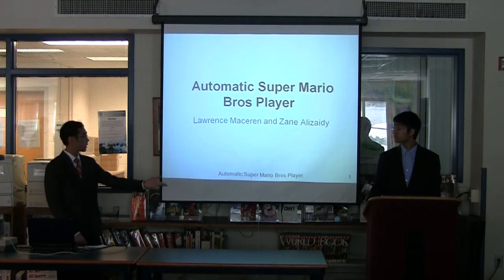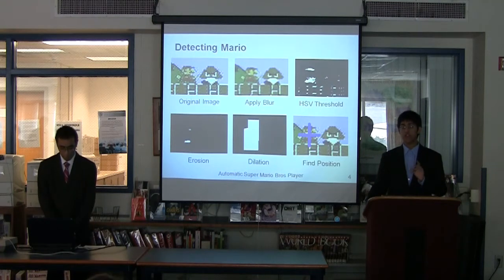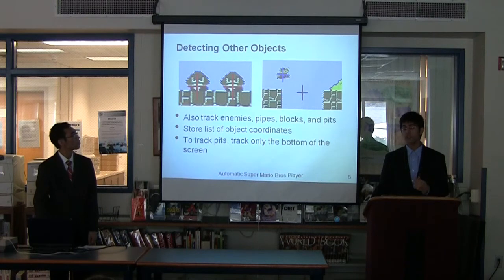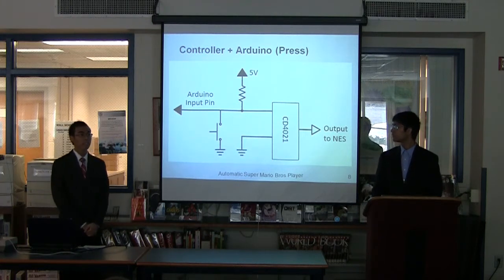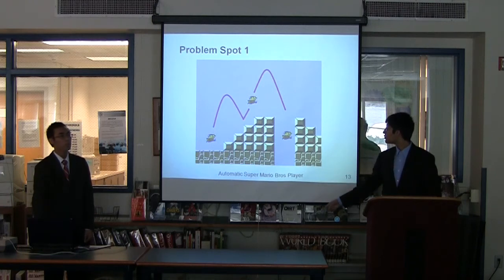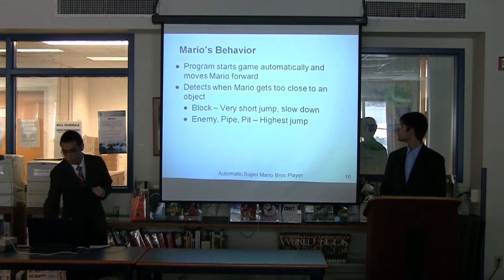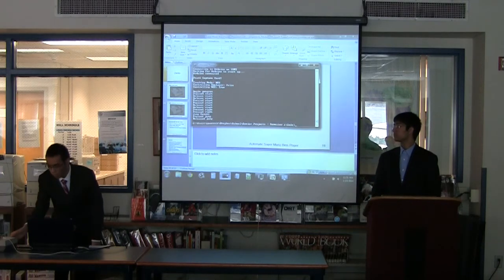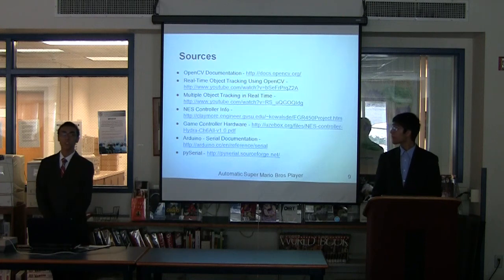Automatic Super Mario Bros Player: S&E Final Presentation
This is our Semester 1 Senior Project at the Science and Engineering Learning Center in Manalapan High School.

Our program plays through the first level of Super Mario Bros on the NES. We created a program using Python and OpenCV to track the location of objects on the game screen. When Mario gets too close to an enemy, we make Mario jump by connecting our NES to an Arduino.

This project took about 5 months to complete.

The audio changes during the video because the microphone was switched from the camcorder mic to another microphone from a DSLR that's much closer so you can hear us better.